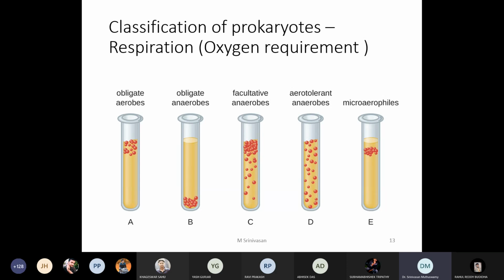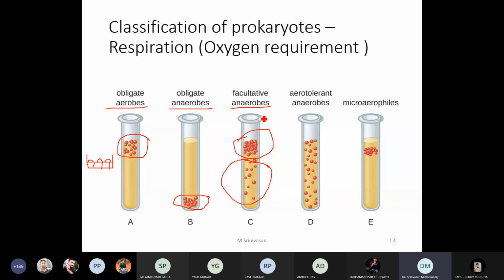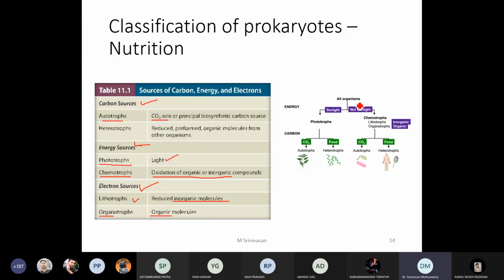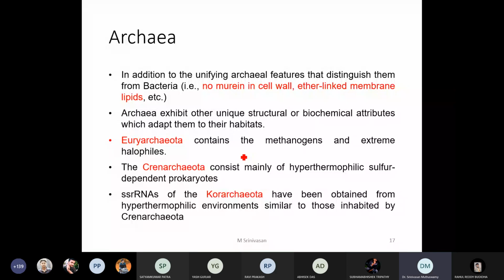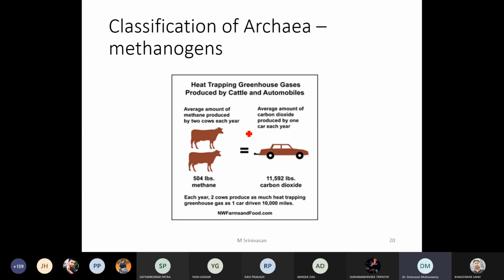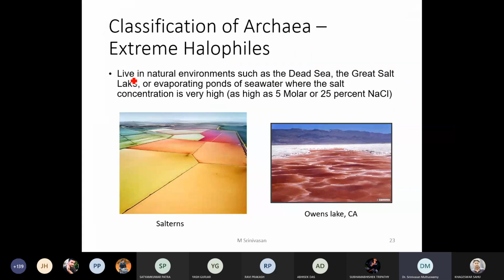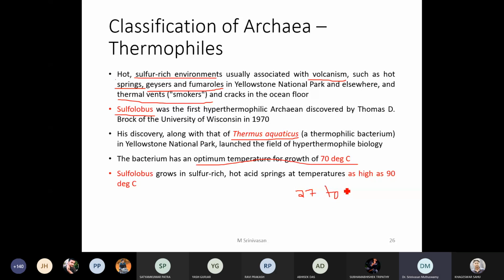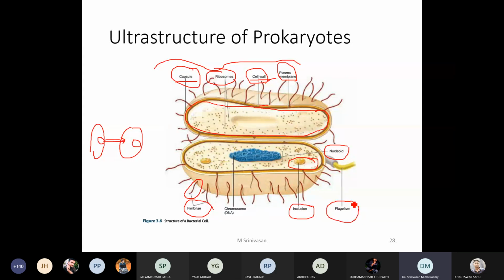Bio Lecture 2 2020 12 15 (until Ultrastructure of prokaryotes)